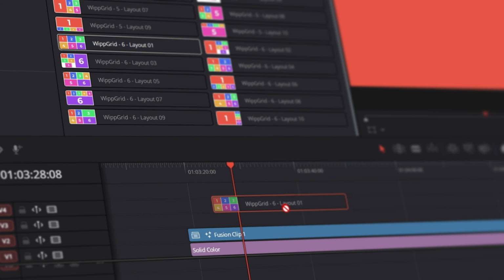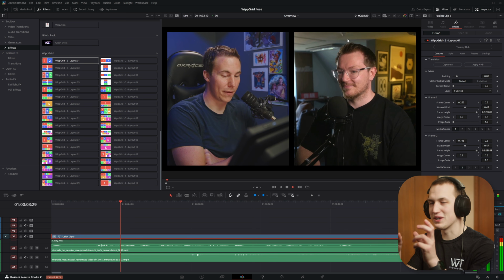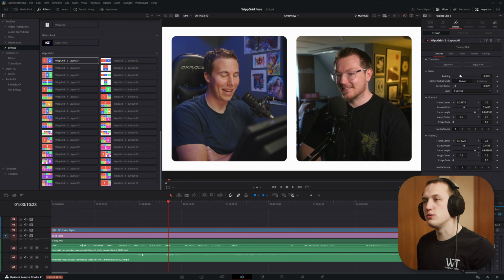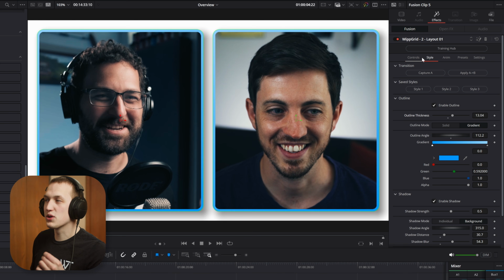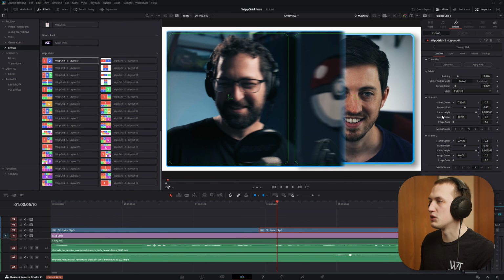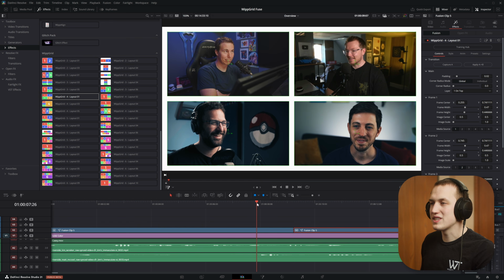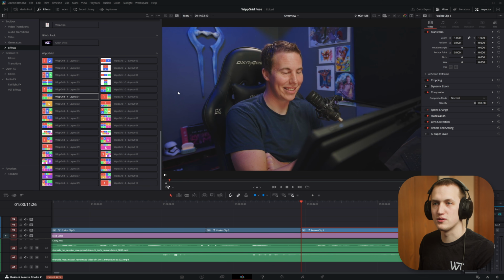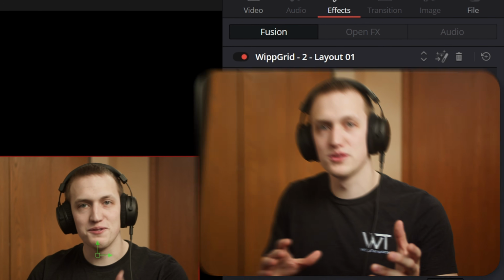The BEST Grid Tool for DaVinci Resolve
📢 Special Thanks for Demo Footage:
The Creative Jam by @MrAlexTech & @CaseyFaris
The Replacement Cast by @CameraTim & @MattMcCool0

WippGrid is the best grid tool for DaVinci Resolve! It features dozens of pre-built grid layouts, adjustable padding to create perfect spacing, and A to B animations to switch between different grid layouts! This video gives an overview of the tool and shows how it can be used to edit podcasts, multicam videos, and even building your own custom layouts!

⏰ Timestamps:
00:00 - What is WippGrid
00:20 - Grid Setup
01:21 - Padding & Layout
02:20 - Image Reframe & Source Select
02:45 - Grid Outline & Shadow
03:18 - Grid Animation
05:07 - A to B Animation
06:49 - Custom Grid Layouts
07:18 - WippGrid Tutorial Library
07:41 - Other WippGrid Information